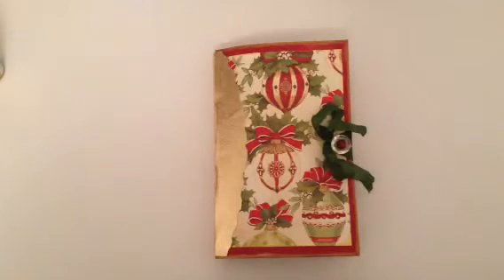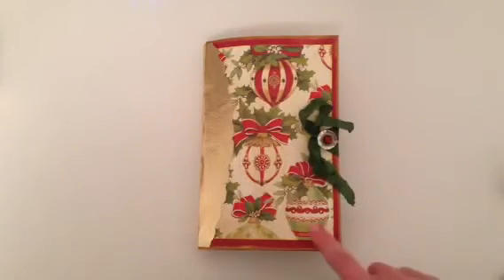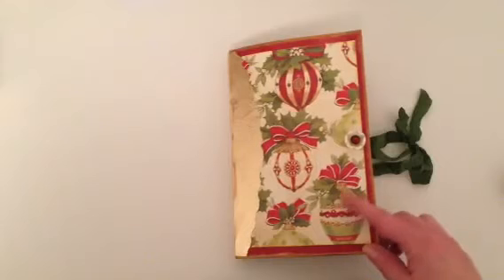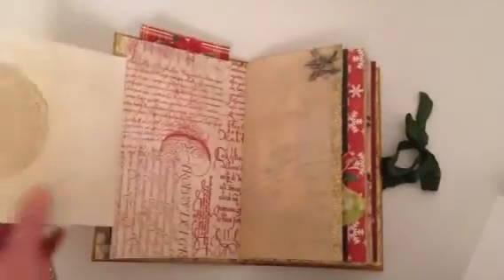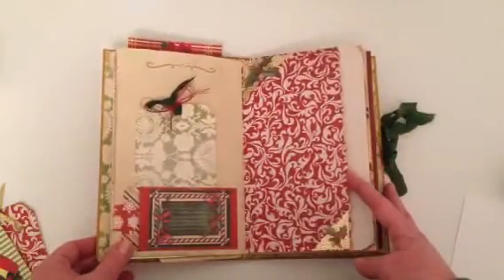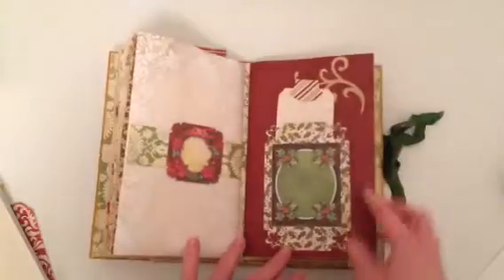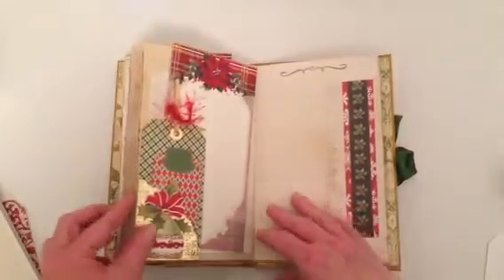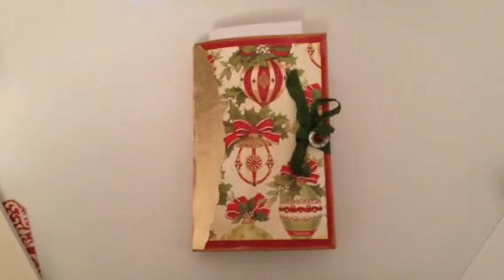Christmas Junk Journal/December Daily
This Christmas Junk Journal is  made from a 9x12 envelope and is a great option for a December Daily.